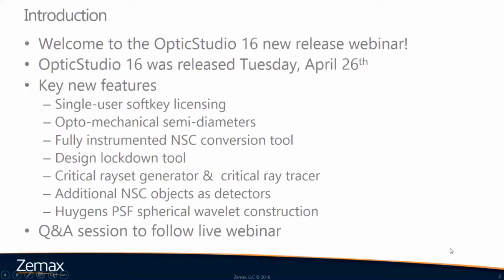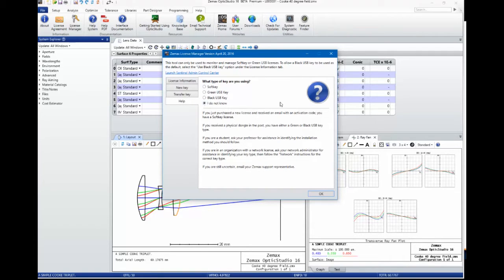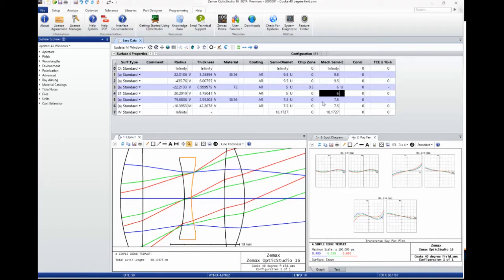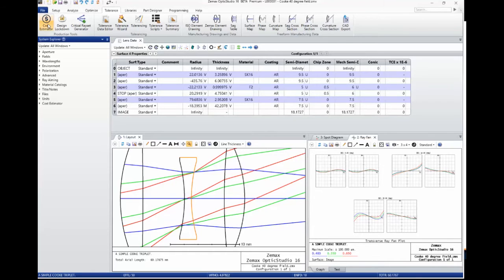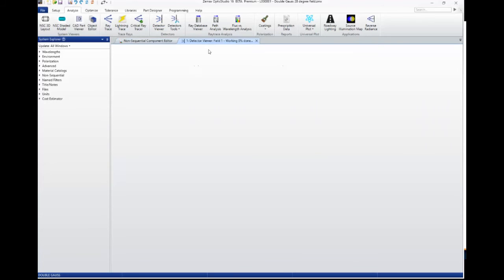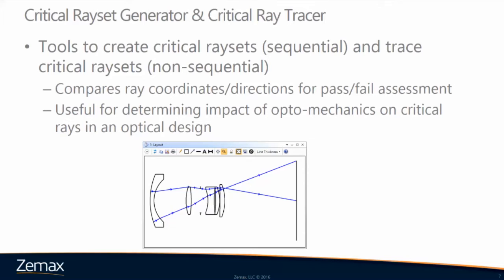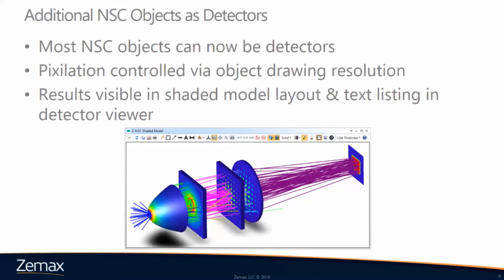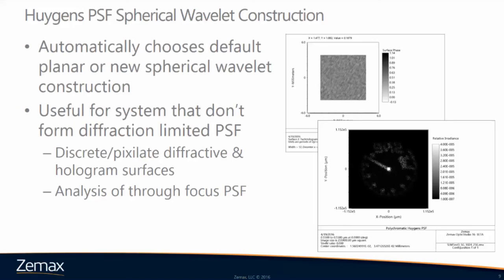OpticStudio 16 Release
OpticStudio brought optical and illumination design software into the 21st century with its modern, intuitive user-interface.

Zemax has released the next version, OpticStudio 16, and we invite you to learn about the new capabilities available now. In this webinar you’ll learn about some of the key features available in OpticStudio 16:
• Opto-Mechanical Semi-Diameters: additional diameter definitions are supported for sequential surfaces to assist in fabrication, tolerancing, and thermal analysis of lenses.
• Single User Softkey Licensing: ditch the USB dongle with a softkey license for single user keys.
• Fully Instrumented NSC Conversion Tool: the tool to convert to non-sequential mode now optionally creates field points and detectors to simulate optical performance in non-sequential mode.
• NSC Objects as Detectors: more NSC objects are supported as detectors for visualizing flux distributions on complex objects.
• Production Validator: a tool to automate tasks commonly done when preparing an optical design for manufacturing.
• UI Responsivity Improvements: improvements to file open speeds and quicker return of control following data entry.
• Ray Aiming Auto-Pupil Shift Factors: the pupil shift factors used for ray aiming are now automatically computed using the difference in location between the real and paraxial entrance pupil.

About the Presenter:
Akash Arora is the Zemax Product Manager. In his 8 years at the company he has held a diverse set of roles in technical support, software development, and product management. Akash earned his BS and MS degrees in Optics from the University of Arizona.